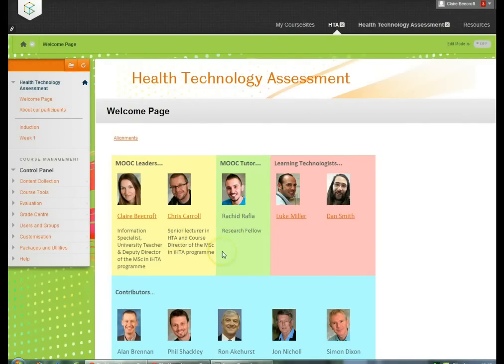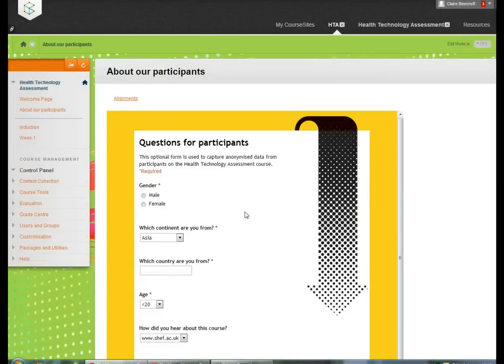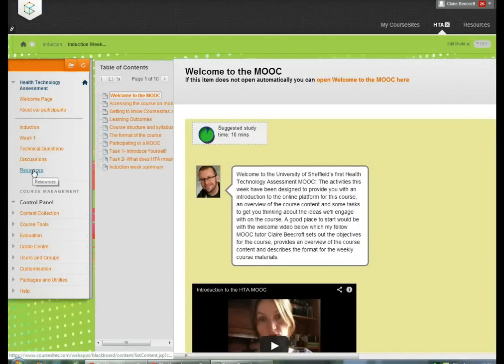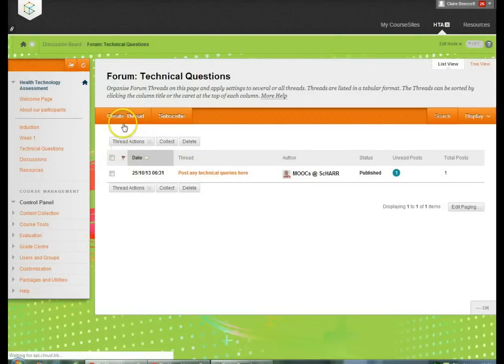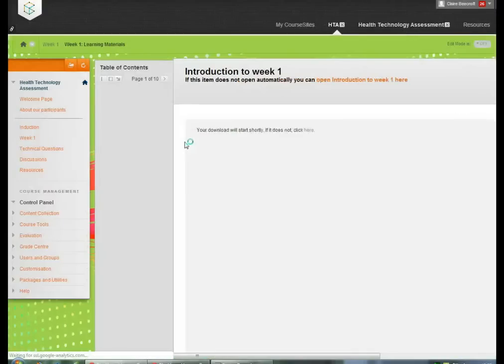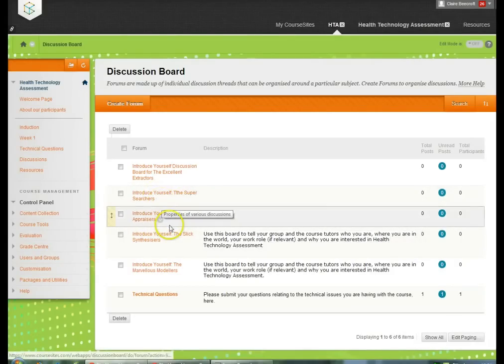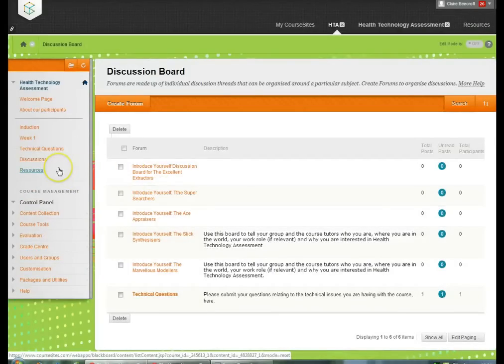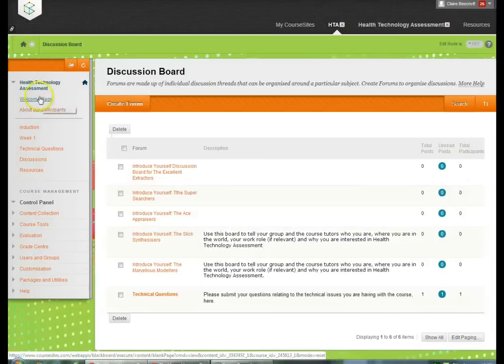Orientation for HTA MOOC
Claire Beecroft explains how to use Coursesites for the HTA MOOC